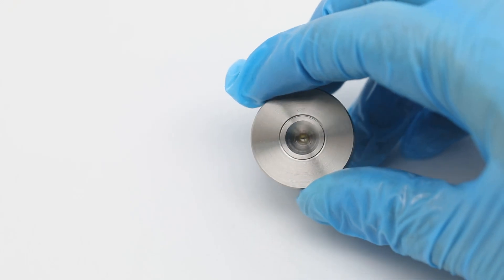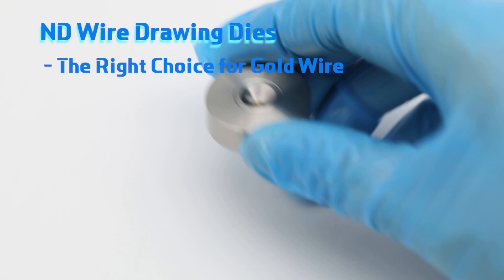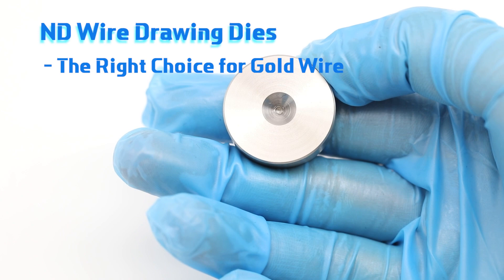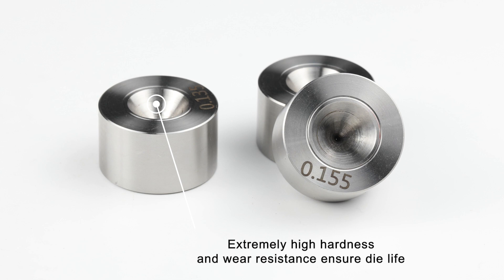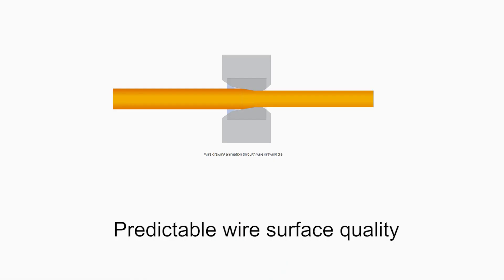ND Wire Drawing Dies - The Right Choice for Gold Wire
In recent years, the quality level required for diamond dies has risen along with an improvement in the precision of wire materials
such as semiconductor bonding wires and medical wires.
Requirements are increasing for wire characteristics, particularly wear resistance and properties to maintain roundness and wire surface roughness. UKO ND dies could meet the needs.
Several drawing die materials may be available depending on drawing needs. ND dies are an excellent option for manufacturing fine and ultra-fine wires, such as gold wire, and silver wire.